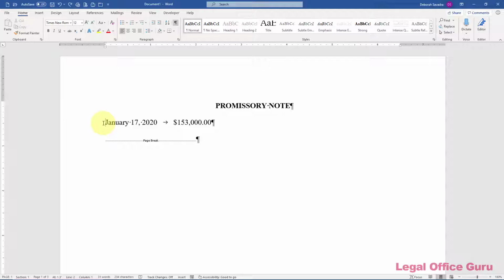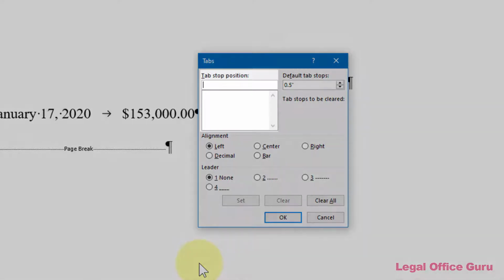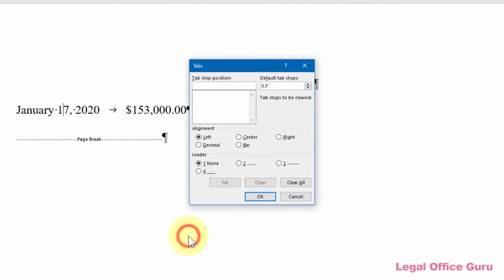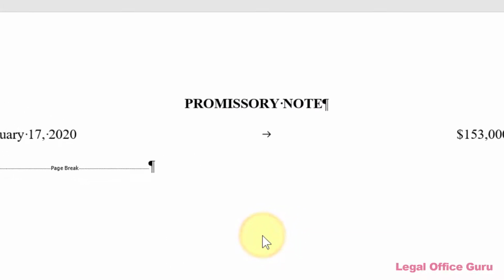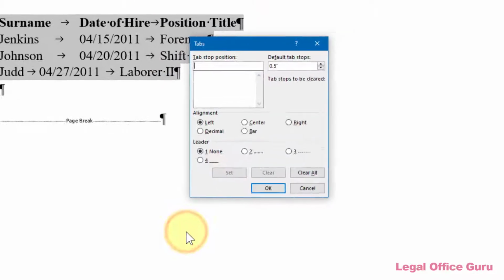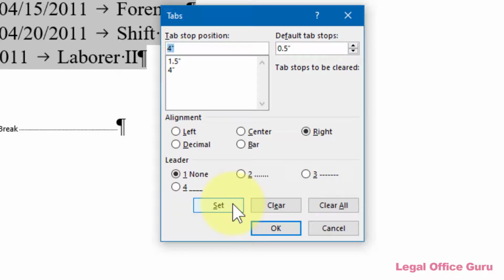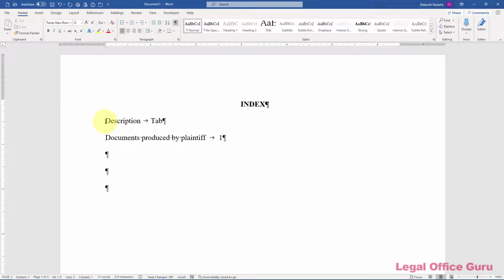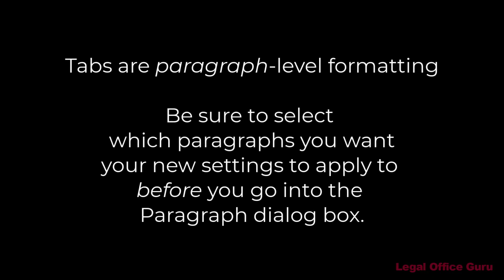How to set right tabs in Microsoft Word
Need certain information lined up along the right edge rather than the left? That's where you use right tabs! Here, I show you three examples: a promissory note header, a columnar format, and a document index with a dot leader.